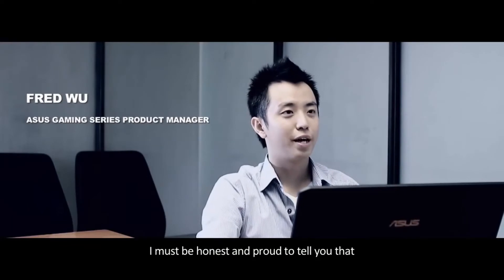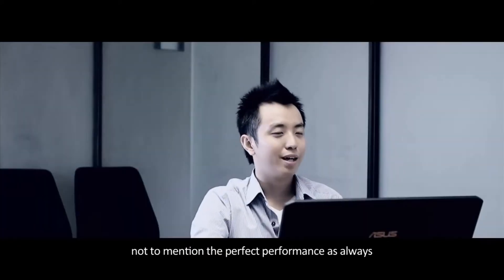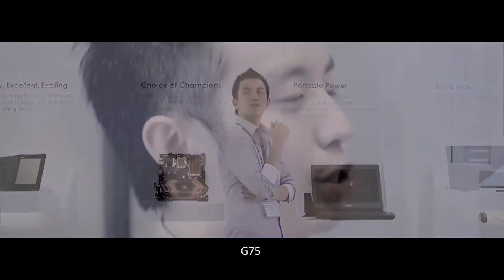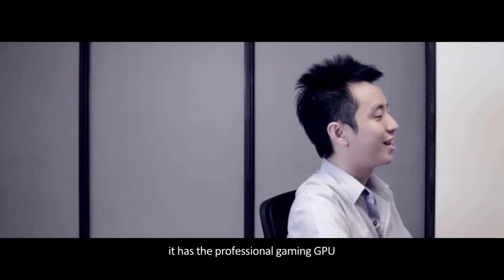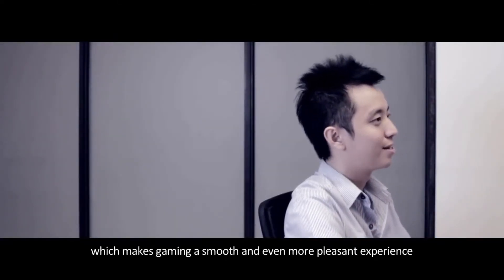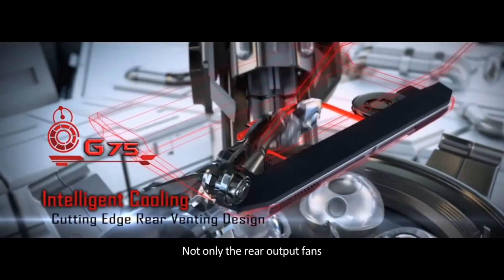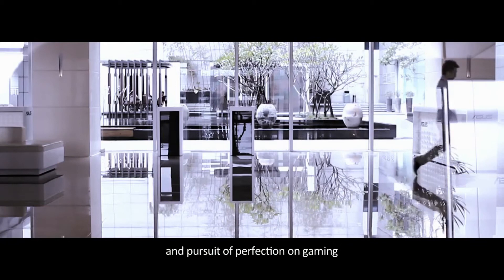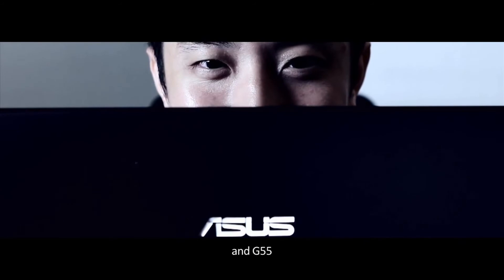G75 - Fred Wu